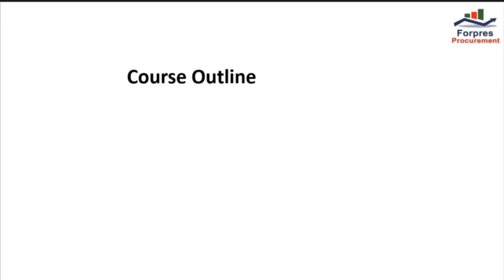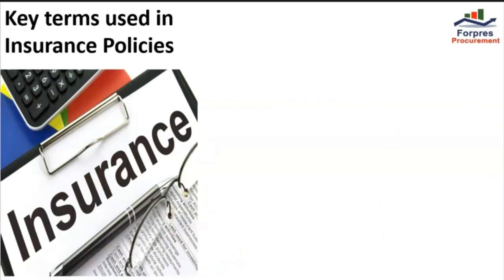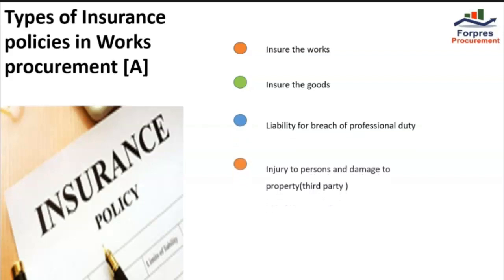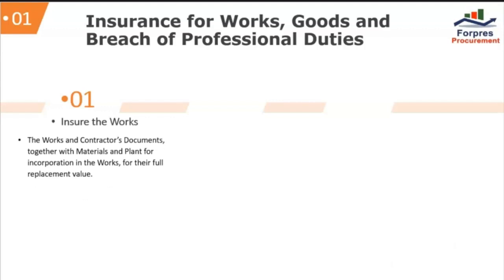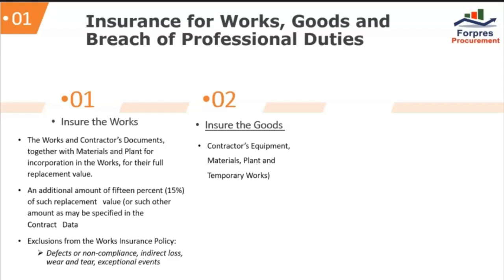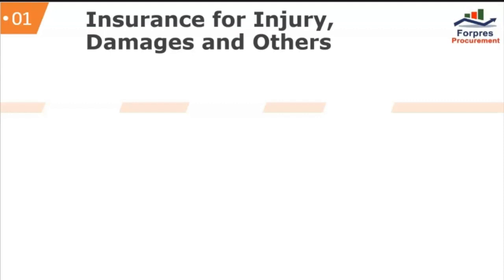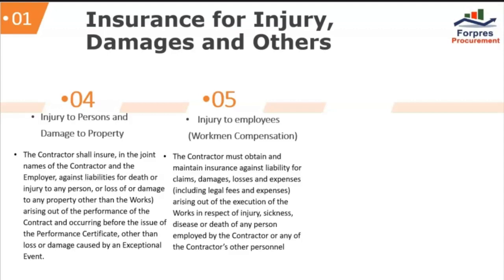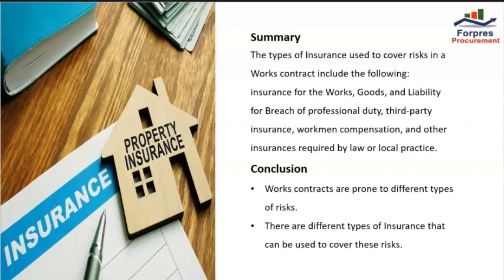Types of Insurance Policies in Works Contract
Training video showing types of Insurance policies in works contract